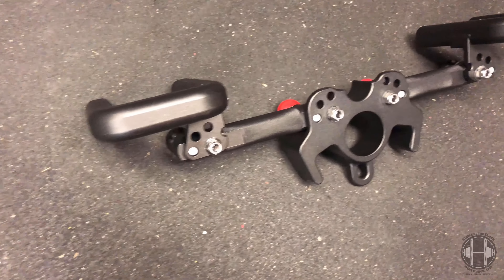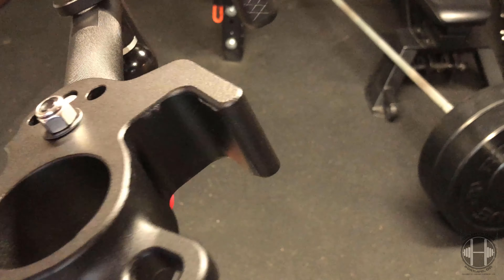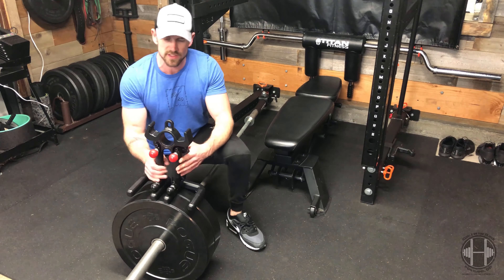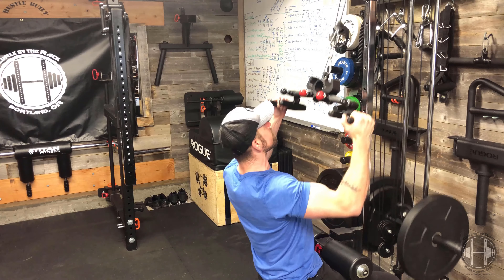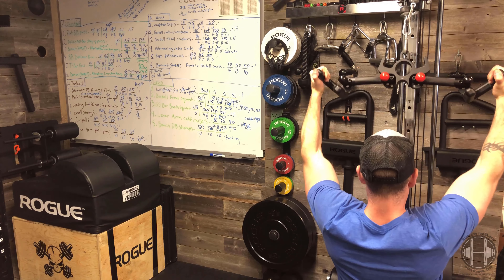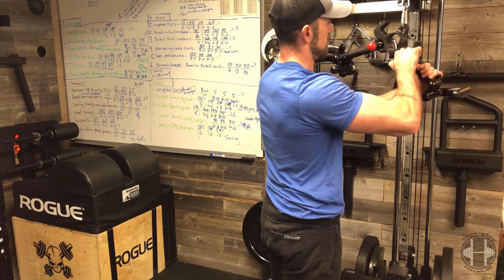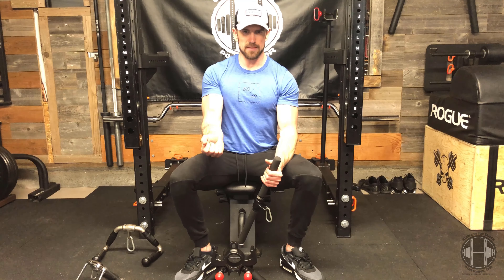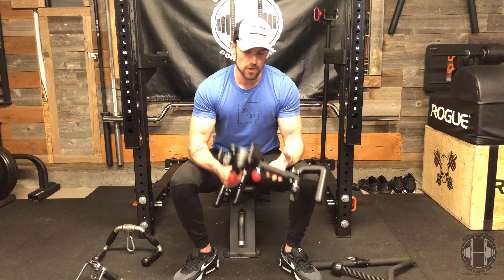Flex Wheeler Back Widow Review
In this video I go through the ins and outs of the Back Widow, review it and decide ultimately what you really can get rid of!!

Fitness, health, how to, tutorial, weight lifting, power lifting, body building, personal trainer, stance, bracing, curls in the rack, tutorial, weight lifting, power lifting, body building, personal trainer, product reviews, DIY

Contact to discuss possible meal Prep/Delivery in the Portland/Metro Area